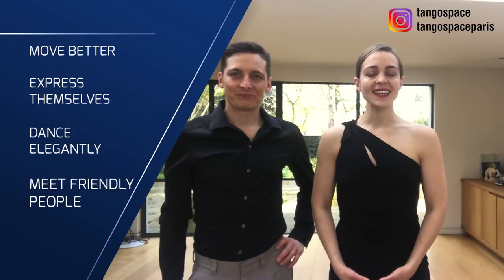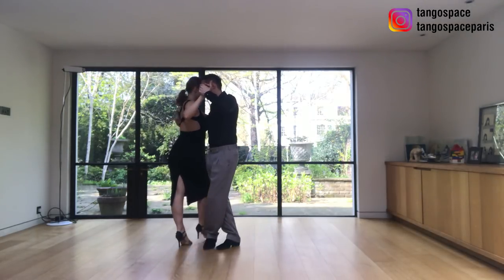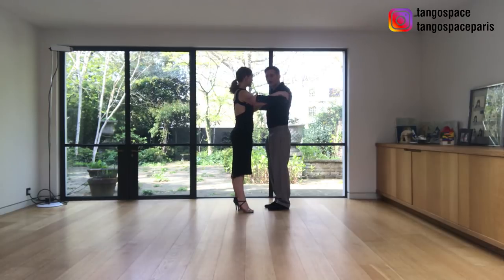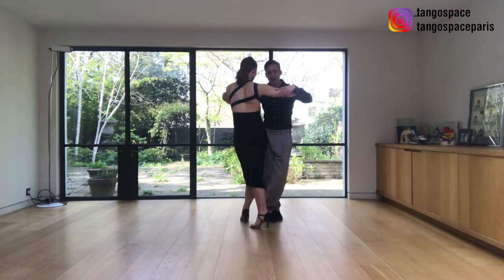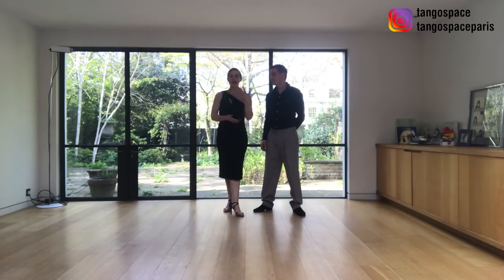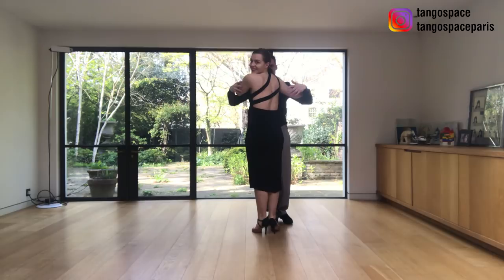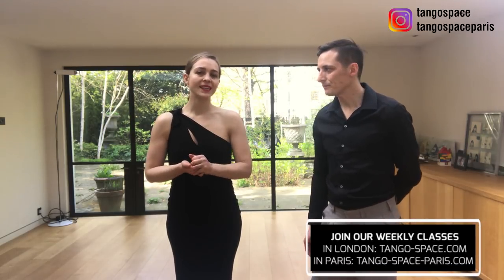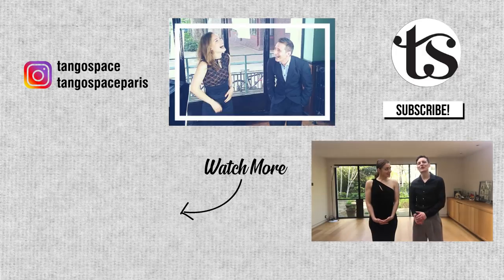Tango Decorations: add sophistication to simple movements (leaders & followers)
Elevate your Tango dancing with this sophisticated side step transformation! Learn how to add beautiful decorations to your basic Tango moves, making them more elegant and dynamic. Perfect for dancers in London and Paris looking to enhance their Tango technique.

In this video, we cover:

- Transforming a simple side step into a sophisticated move
- Techniques for adding decorations to Tango steps
- Tips for leaders and followers to achieve elegance and fluidity
- How to maintain connection and balance during complex movements

0:00 Introduction
0:03 Helping dancers in London and Paris
0:16 Transforming a side step with decoration
0:55 Leaders' steps breakdown
1:39 Followers' techniques and tips
2:15 Maintaining balance and connection
2:58 Demonstration of the complete movement
4:48 Practicing with music and dynamic changes
5:27 Final tips for enhancing your Tango